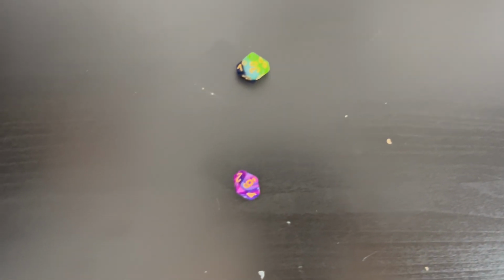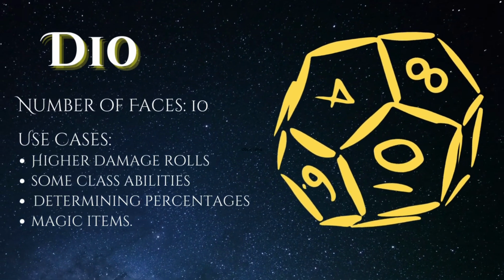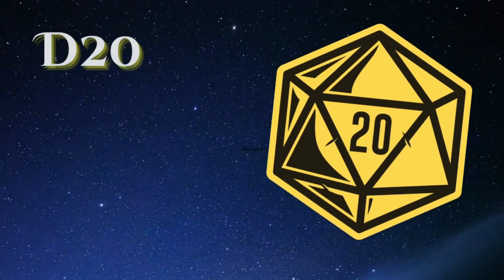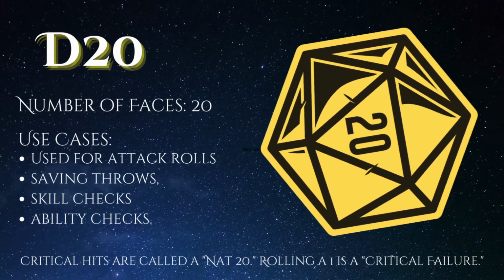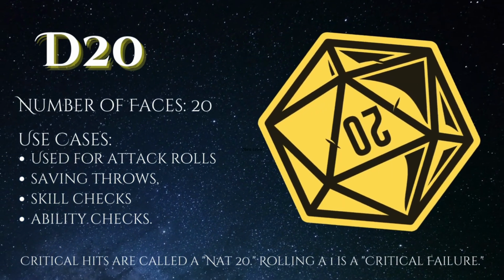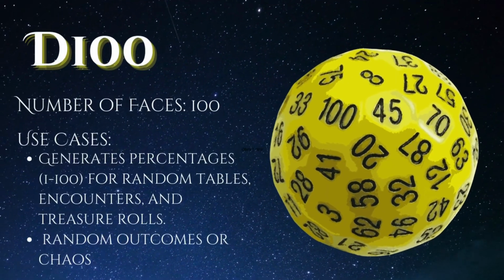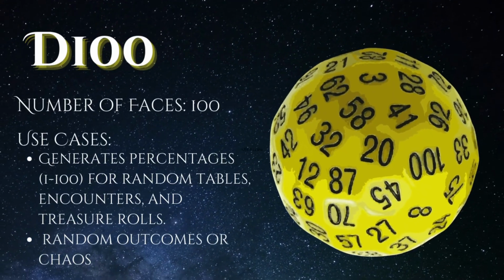Explaining D&D Dice in 2025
Hey, what’s up guys? It’s Shaky. In this SUPER beginner-friendly video, I’m going to be going over the different types of dice that you will be using in your D&D campaign. I go over what the dice look like, when they are used, and any other fun dice tidbits that I can think off. Fun fact, these dice are called “polyhedral” dice.

QUESTION OF THE DAY: Do you have a favorite dice set?

🚀 Check out CELESTIAL ODYSSEY on Twitch! It’s an epic head-to-head race for the ultimate treasure. I’m live every Thursday at 7:30 PM CST—you don’t want to miss it!